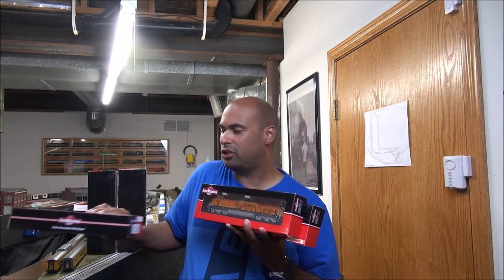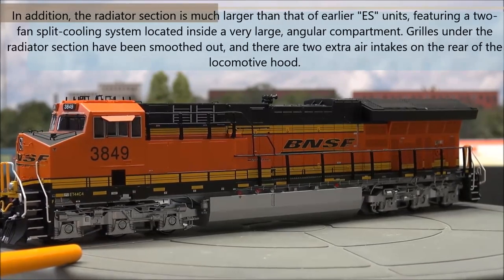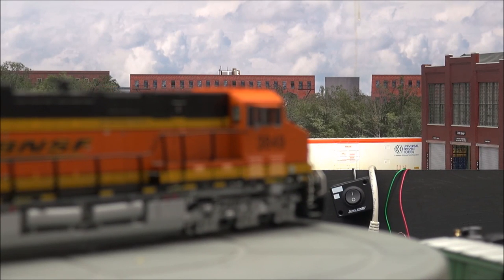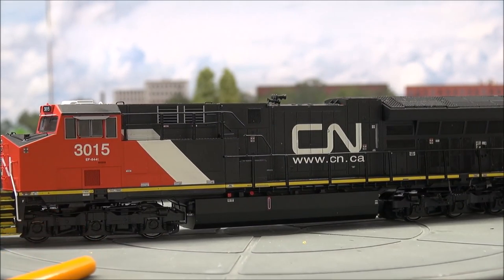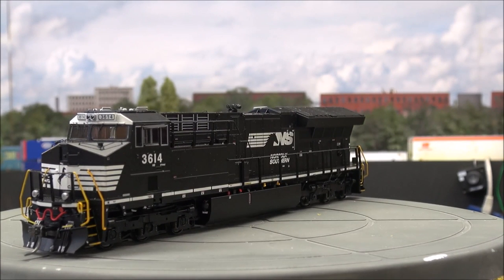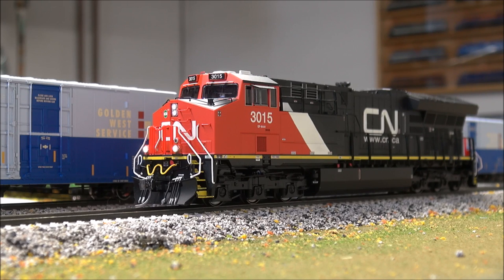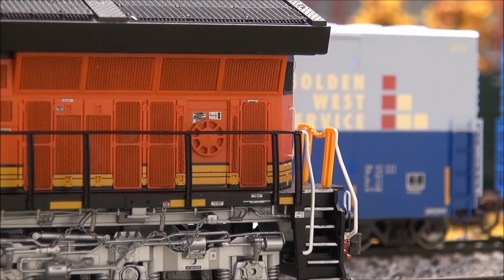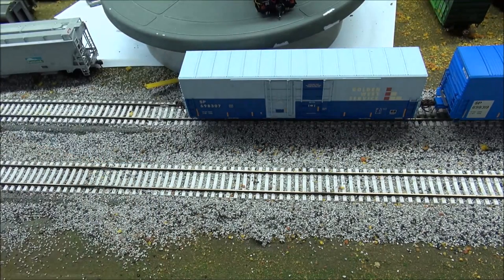Review: New Intermountain Tier 4 GEVO ! DCC ESU LOKSound ES44T4 ET44AC ET44C4 EF-644t T4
Standard Statement Now Bulk Added to All Videos labeled Product Reviews: Review may include borrowed, discounted or otherwise provided product(s).